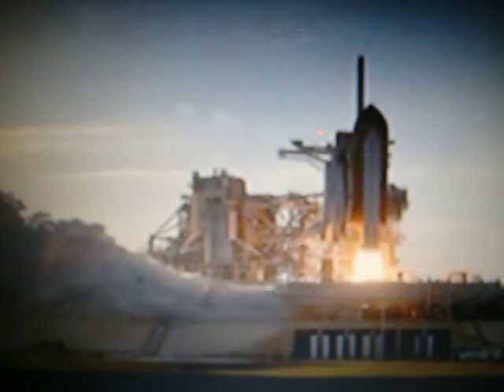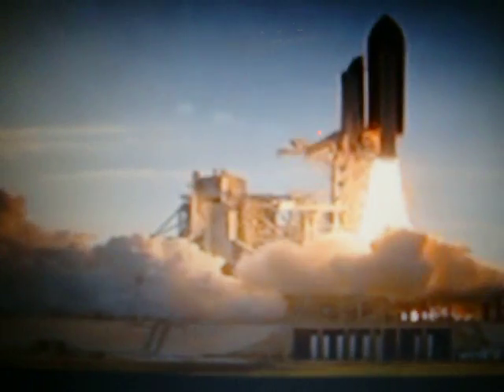Last Launch of Shuttle Discovery 2-24-11